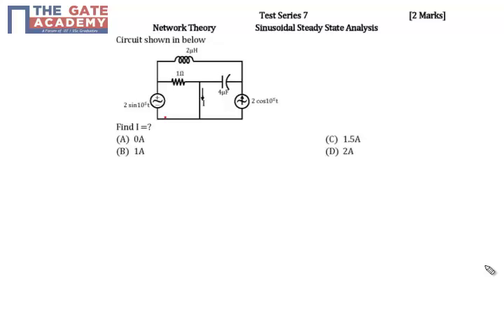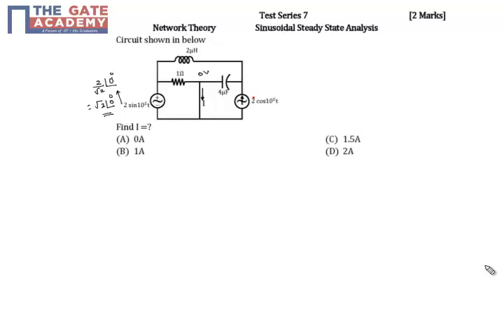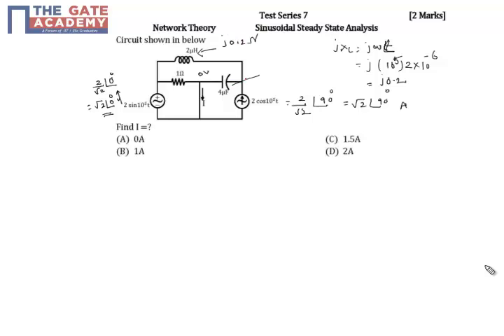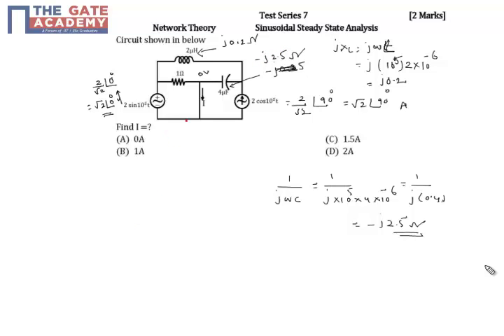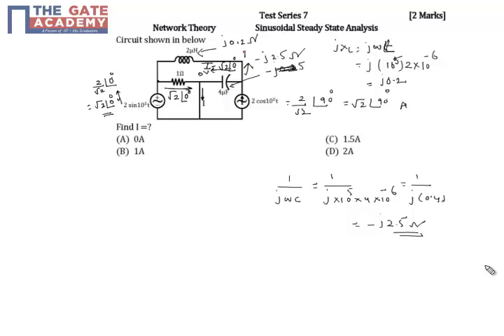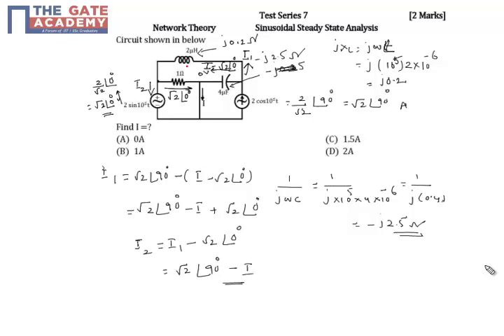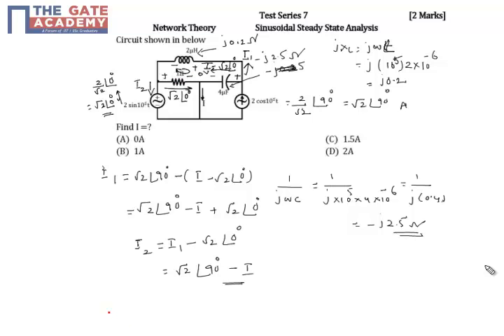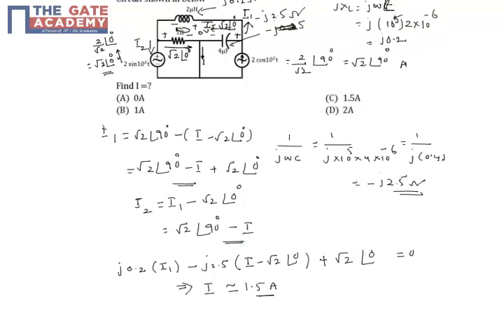GATE 15 ECE TS 7 Q No 32